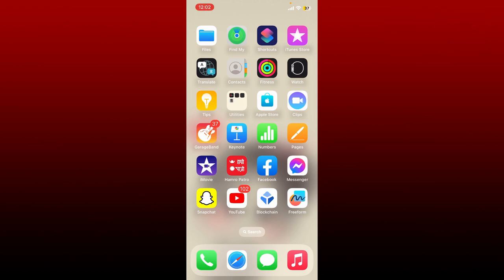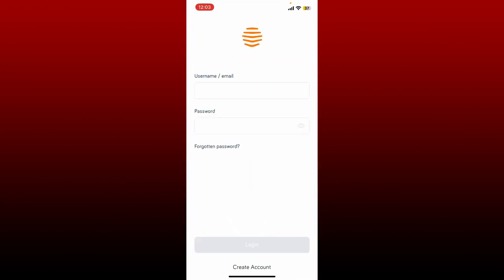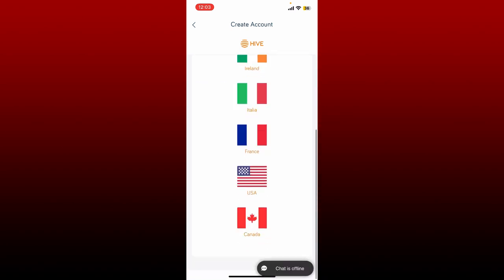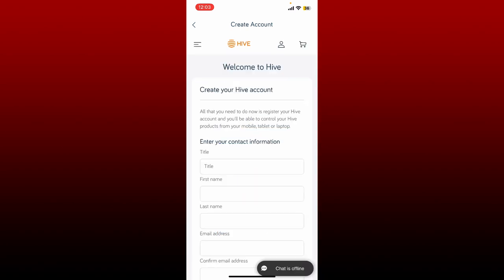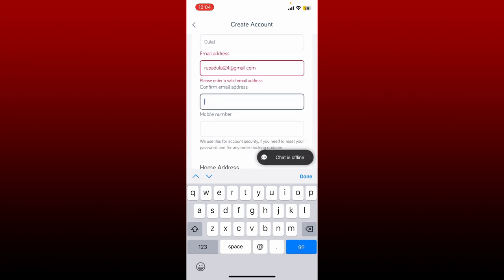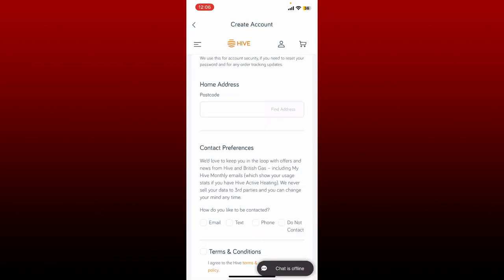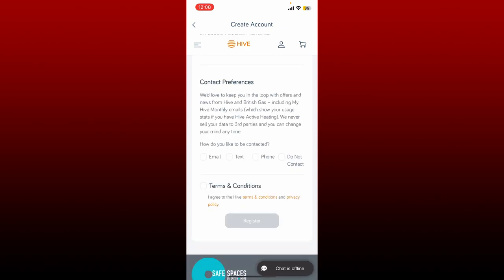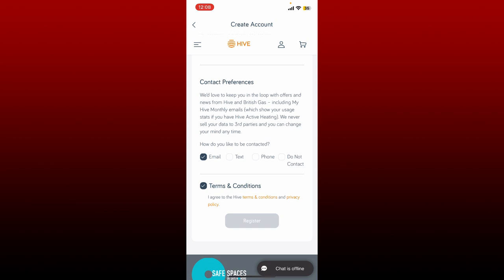Hive App Sign Up: How to Create an Account in Hive App 2023?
The Hive app is a thriving community where individuals with similar interests come together to connect, collaborate, and create. In this video, we'll show you how to sign up for the Hive app in just five easy steps, whether you're using an Android or iOS device. We'll also explain the features of the Hive app and provide tips for getting the most out of the platform. Follow along and start buzzing with the Hive community today!